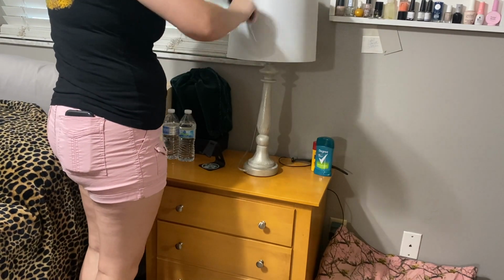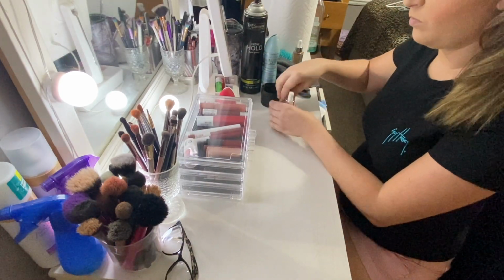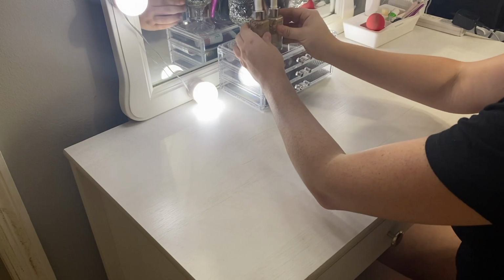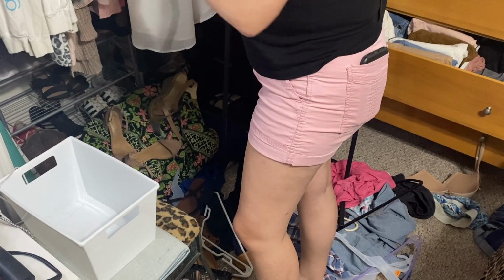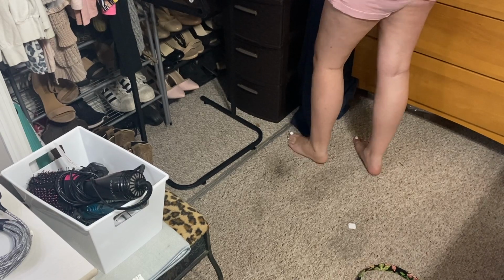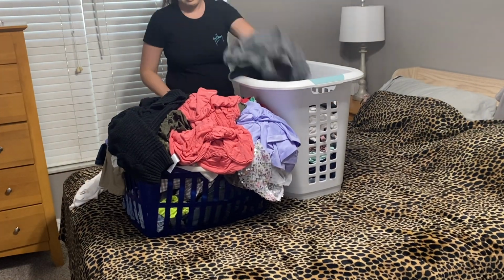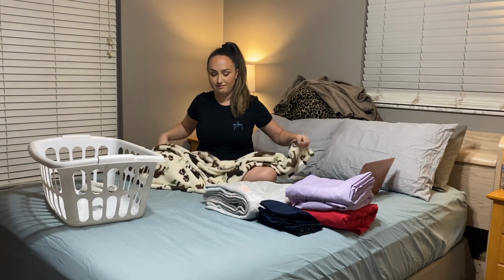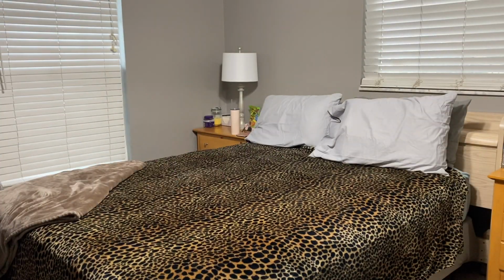EXTREME CLEAN WITH ME - Laundry Motivation, TikTok Spa Water, GIAD - Andrea Marie Cleaning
I am so happy to have you here!  I am a full-time working mom of 3 kiddos and as you can probably imagine and even relate, life can get pretty chaotic and stressful.  If you're finding yourself floundering, there is no need to panic, you're not alone!  I am here to provide real-life moments, and hopefully, some motivation to join me in the chaos, and we can face it together!

I am also an avid digital planner, so much that I created my own Etsy shop to be able to share all of my digital creations with you!

Check it out!